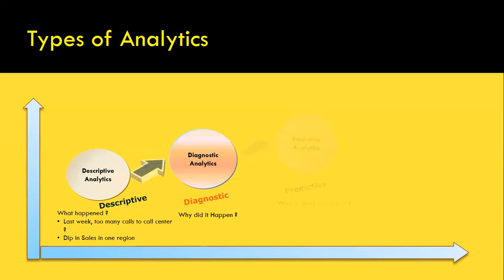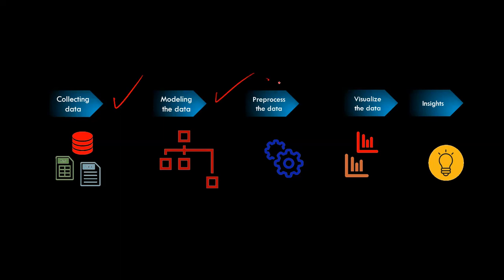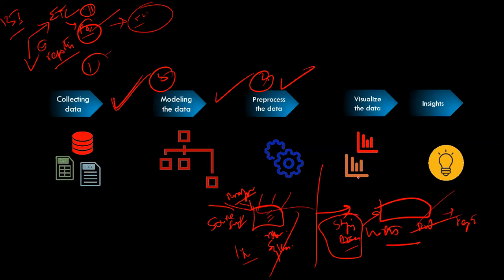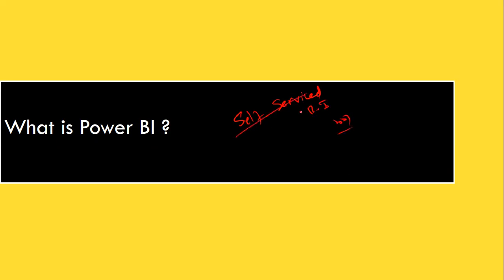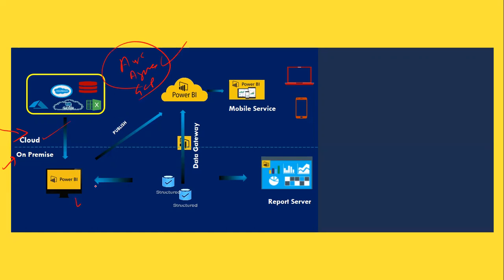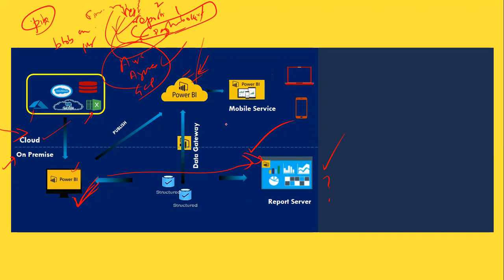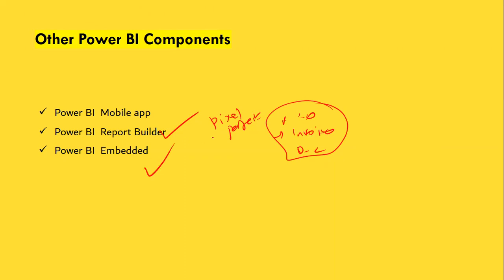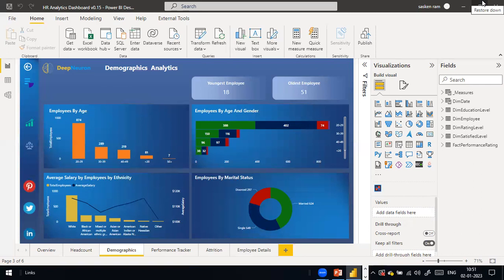Introduction to Analytics, & Power BI Architecture